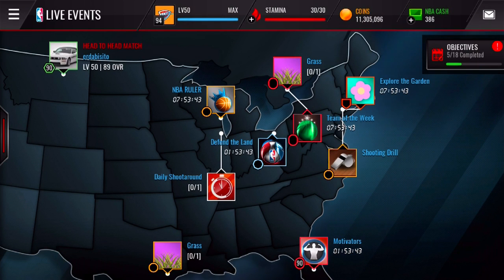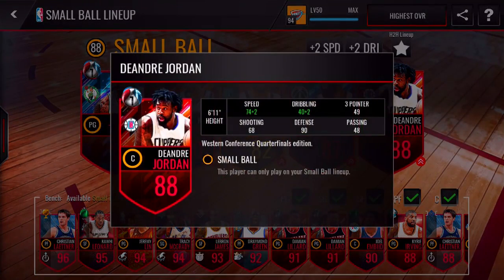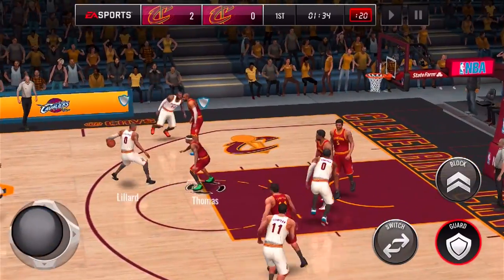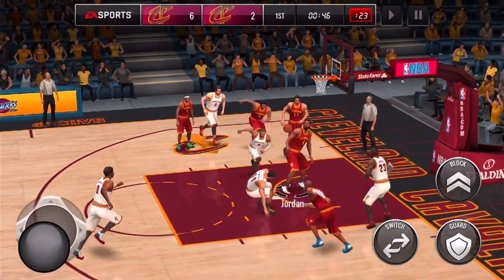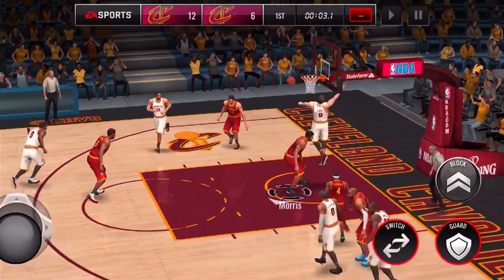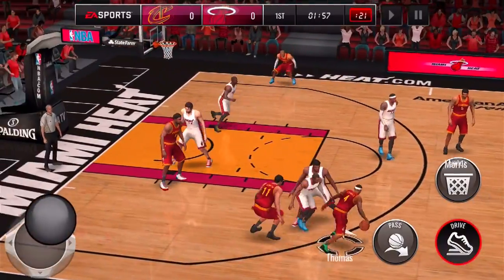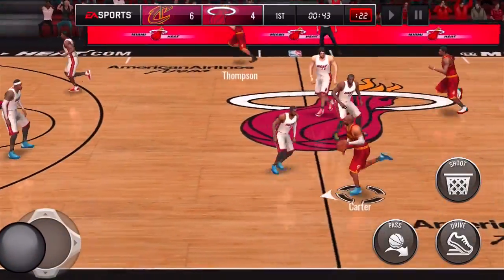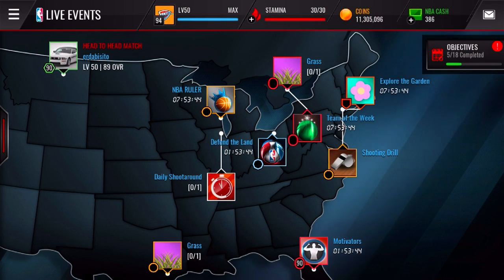PLAYOFFS SQUAD BUILDER! ISAIAH THOMAS CHEESING 3 POINTERS! - NBA Live Mobile